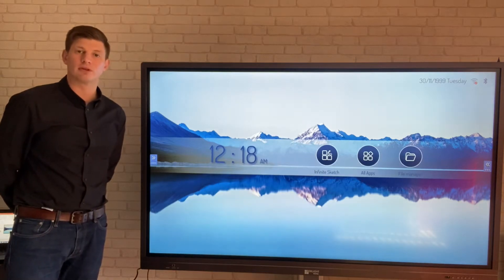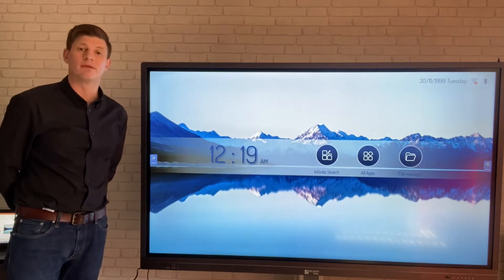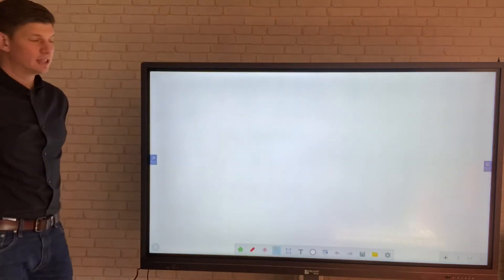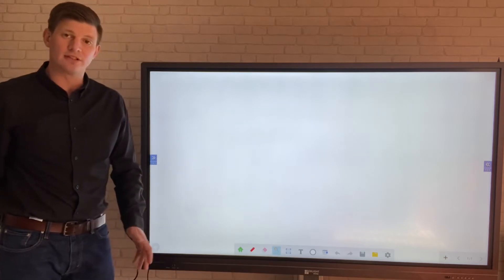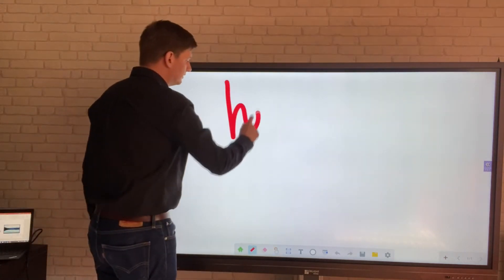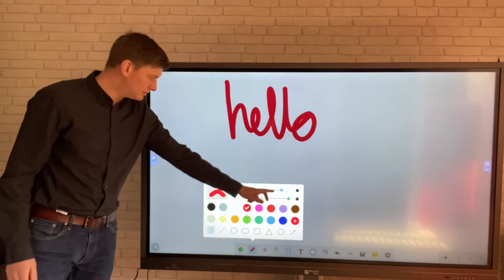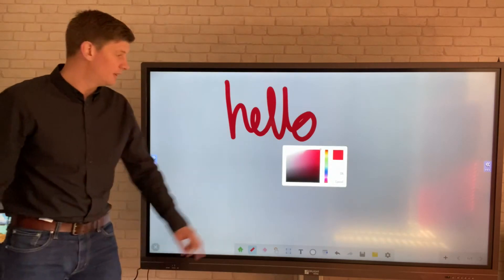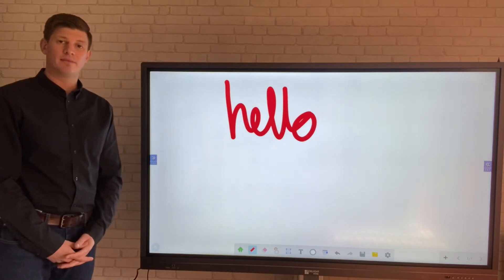Boxlight Mimio V3 Panel - Infinite Sketch - Pen